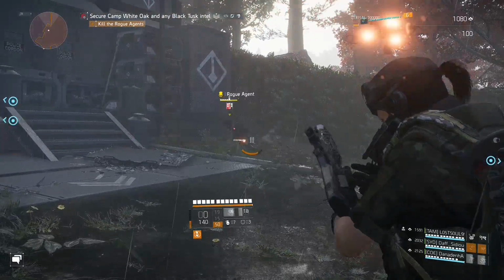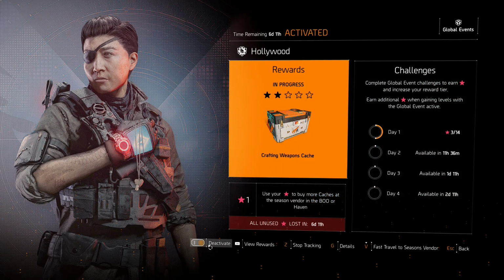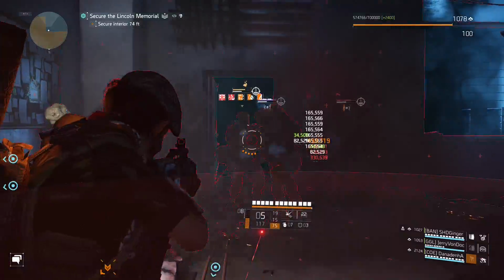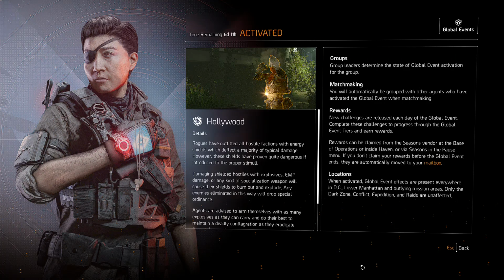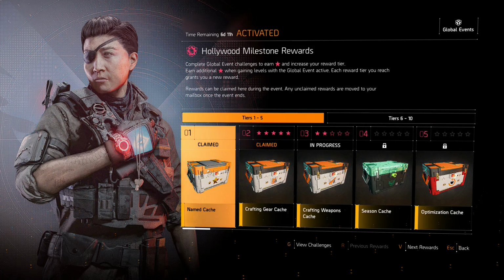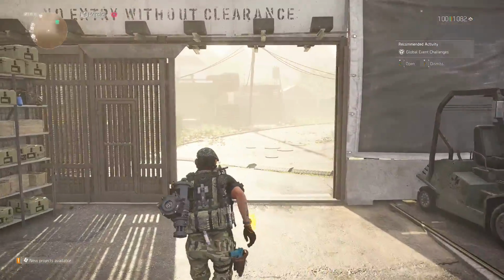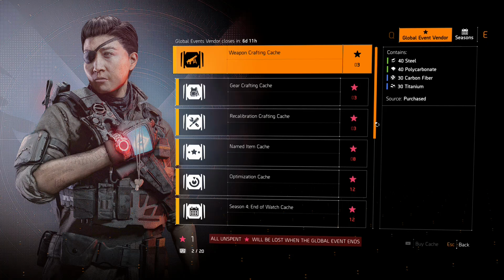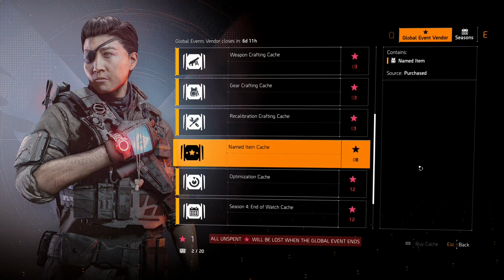Hollywood Global Event Survival Guide | Best Build to Farm Named Items Caches | The Division 2